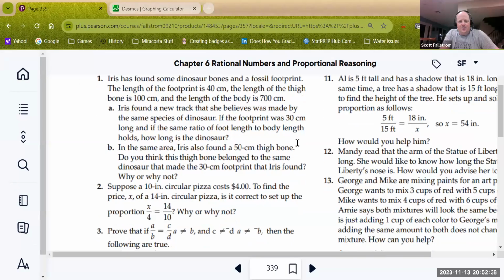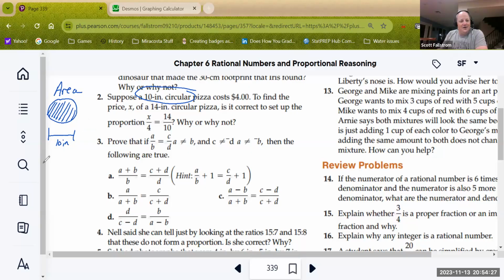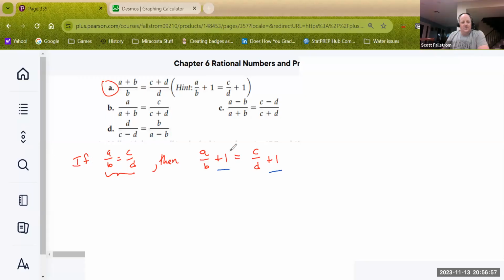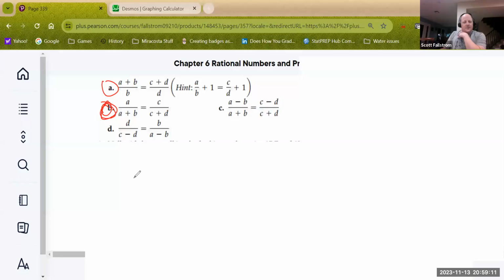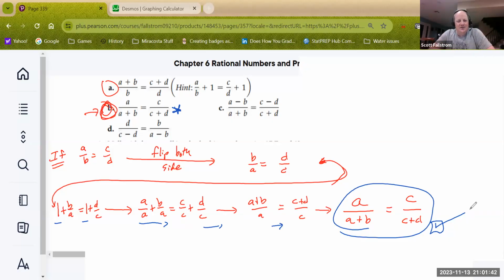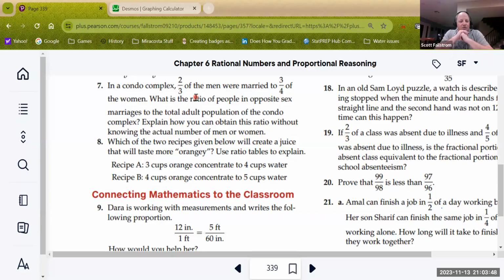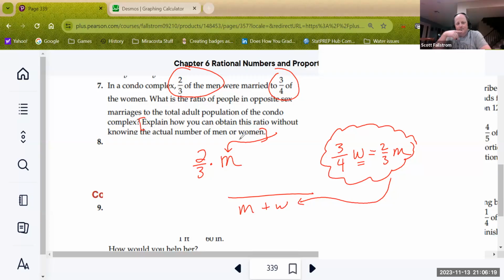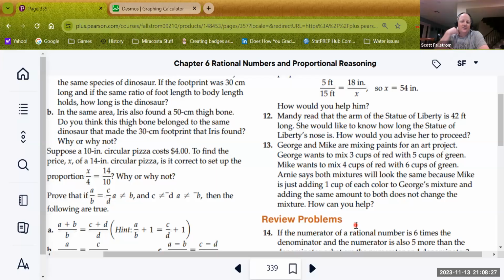Section 6.4 - Mathematical Connection Questions from students